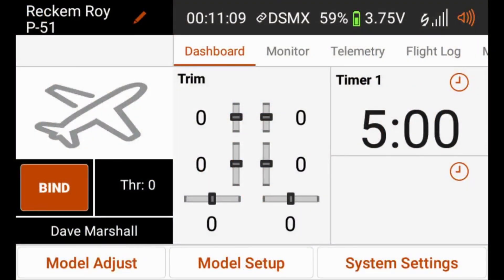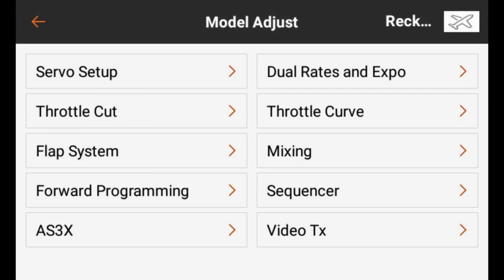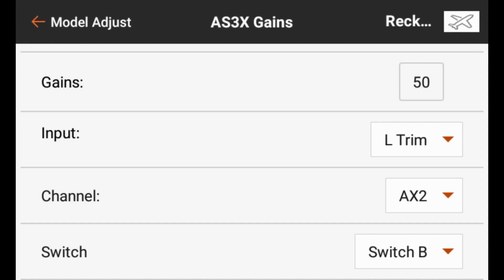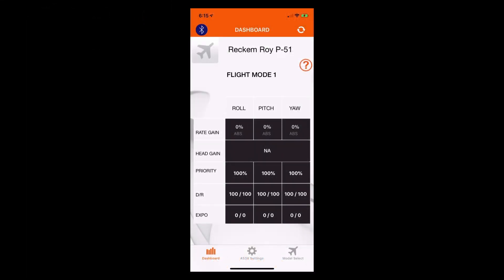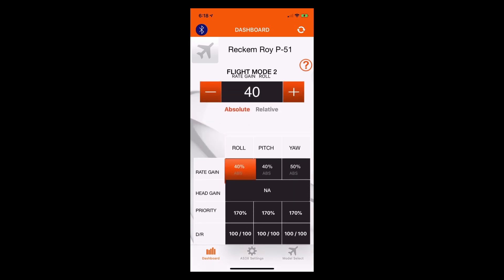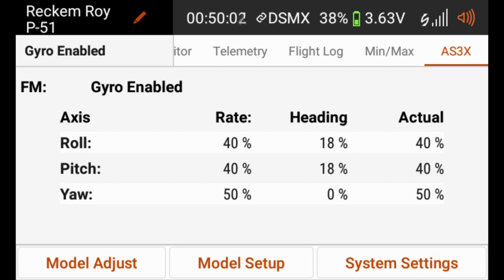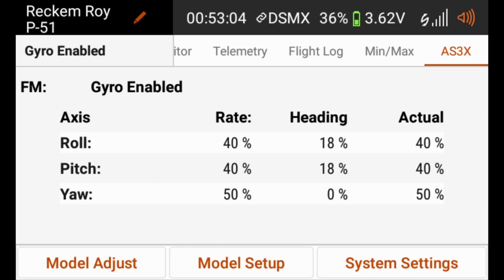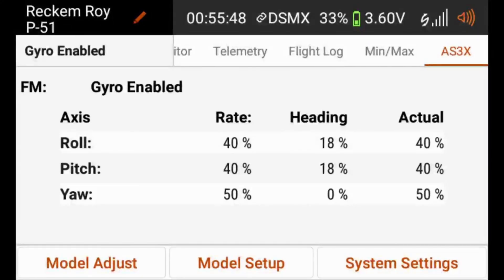Spektrum AR636 Programming Series - Part 20: Setting up In-Flight AS3X Gain Adjustments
Part 20:

Setting up In-Flight AS3X Gain Adjustments